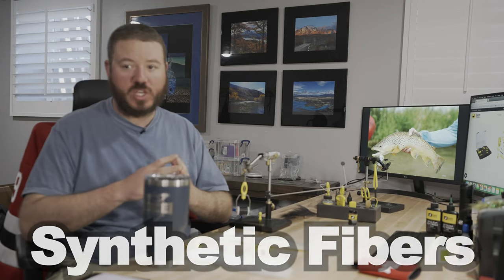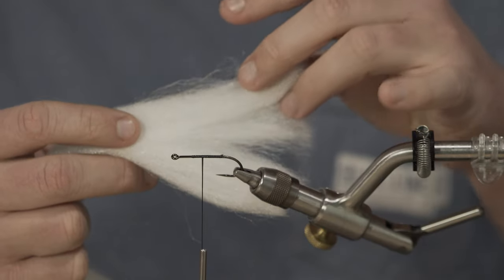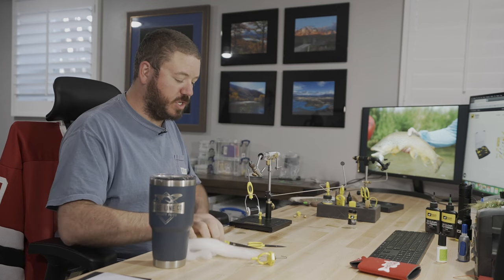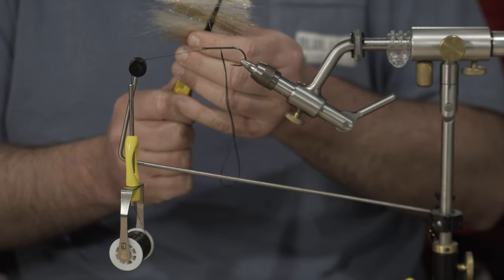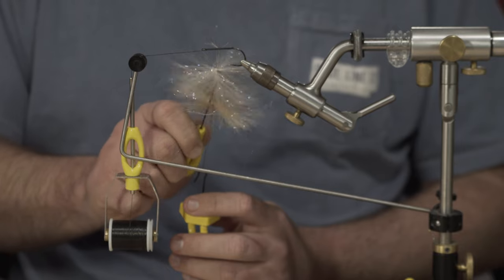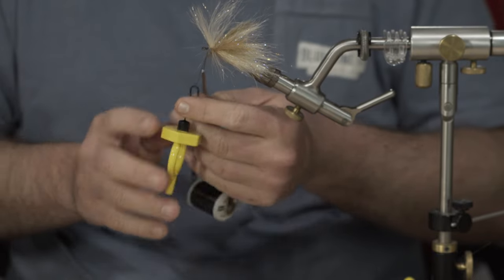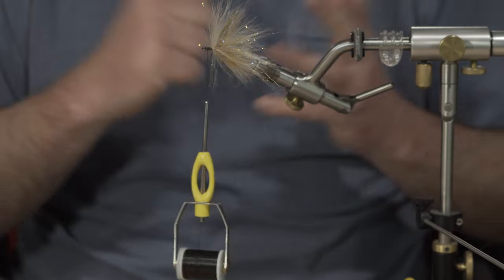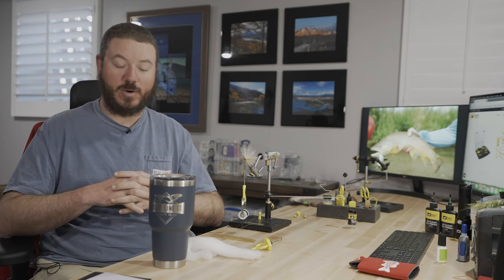How To Tie Flies With Synthetic Fibers | E11 BLC Tying Toolbox | How To Tie Fly Fishing Flies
Episode 10 is all about utilizing Synthetic Fibers.
Synthetic fibers are so versatile when tying flies l. We go in depth on the different techniques used in this episode.

We also will be doing a giveaway at the end of the series!

Host: Adam Hudson